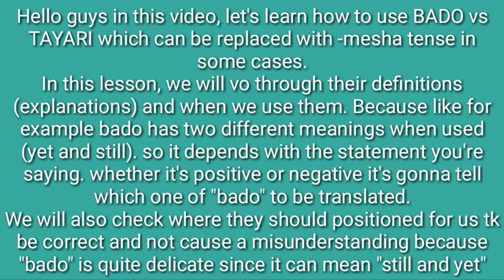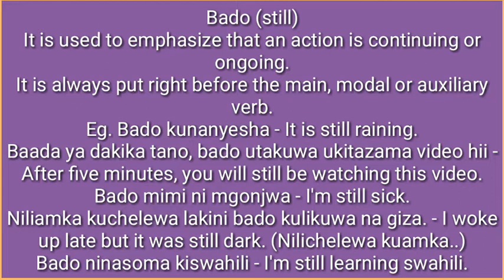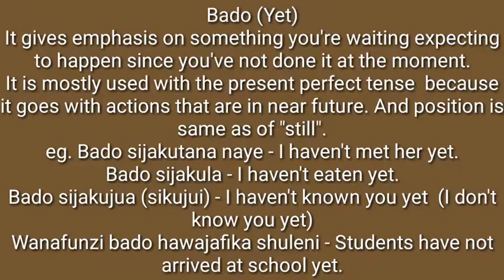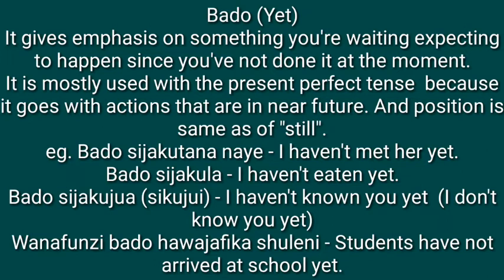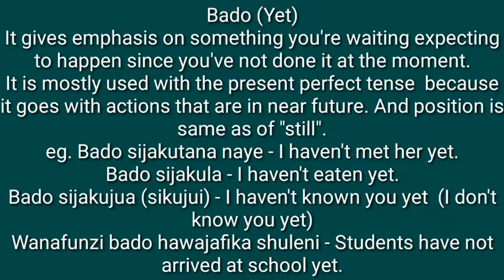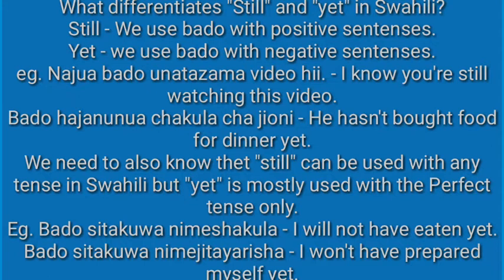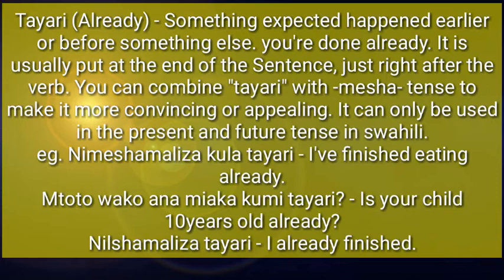Swahili lesson: How to say "still", "yet" and "already in Swahili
Chapters ✔️
00:00 - 00:10 Intro
00:11 - 01:29 What's in this video?
02:02 - 04:01 How to say "Still" in Swahili
04:02 - 05:52 How to say "yet" in Swahili
05:53 - 07:24 How to differentiate "still and yet" in Swahili
07:25 - 09:02 How to say "you've already finished" on Swahili
09:03 - 10:35 Swahili Diferenence
10:36 - 11:36 How to say "you've just done something" in Swahili, recently finished doing Something
11:37 - 12:09 Outro

Here is an opportunity for you to learn more about these  that sometimes confuse learners. I promise they are not that hard and neither are they that simple. Let's learn how to say we've just finished doing something, still, yet & already in Swahili. I hope the video will help you and Have fun while learning using this video!!! Goodluck!!!
with "Tayari and Sasa"

Here is the app to use in learning languages

Videos I highly suggest if you're a Begginer or an Intermidiate who doesn't know much about Swahili tenses